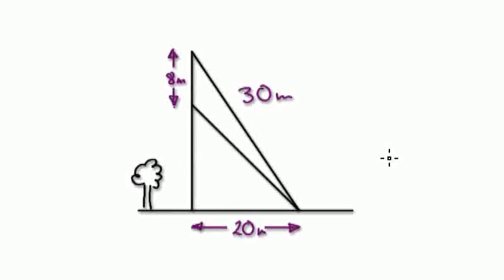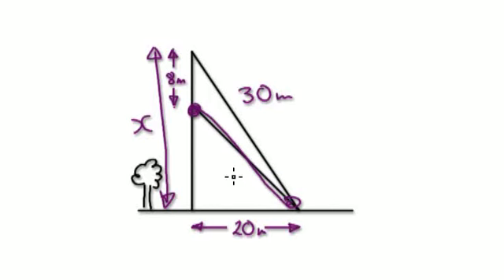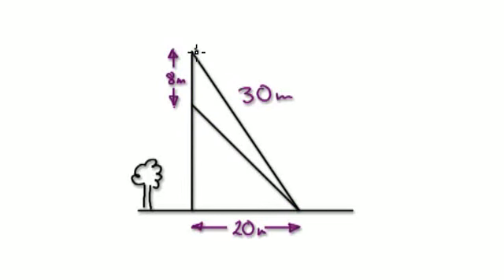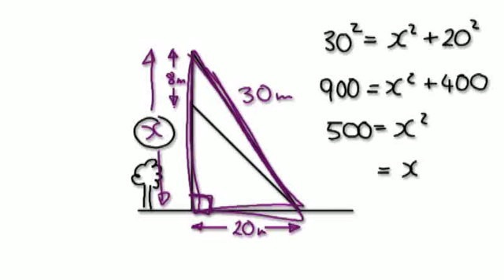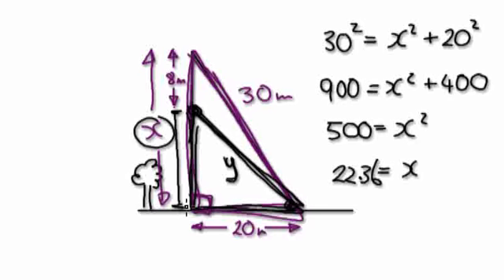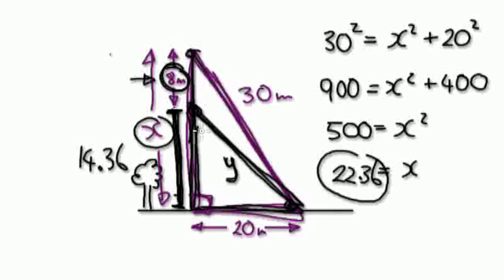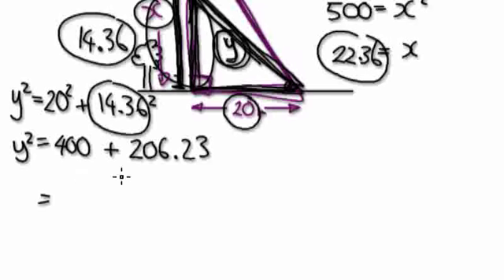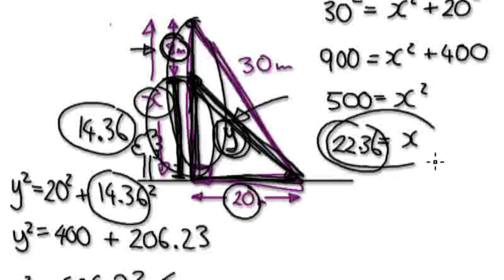Video 350 - Pythagoras - Metal Pole - Practice